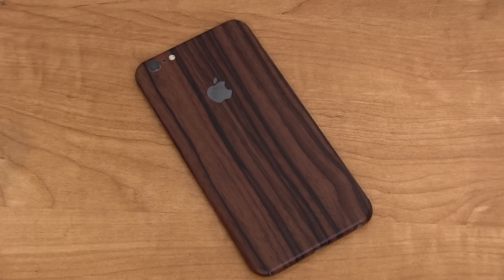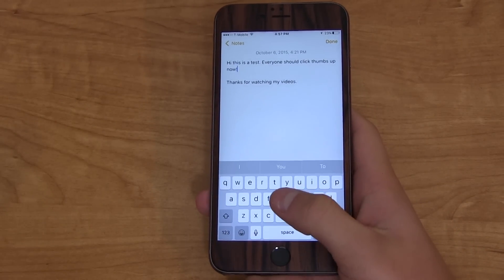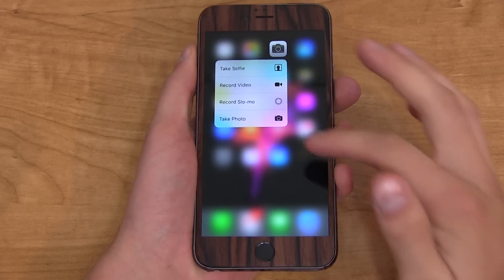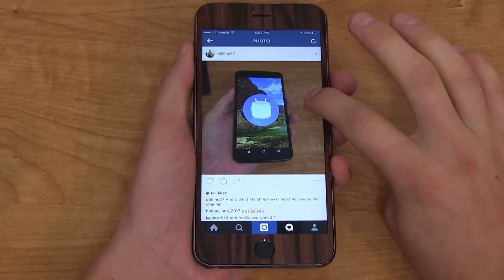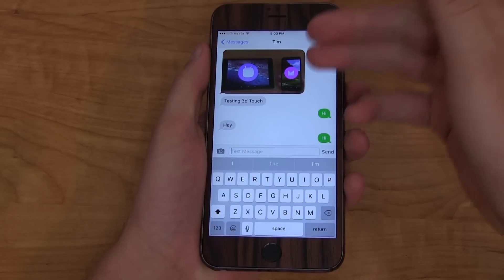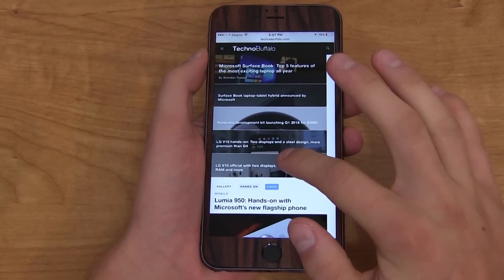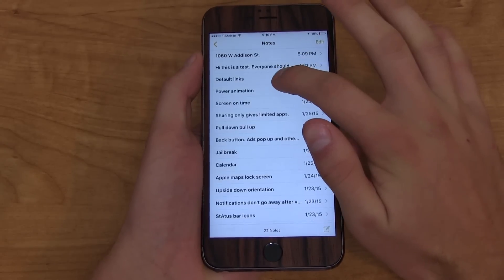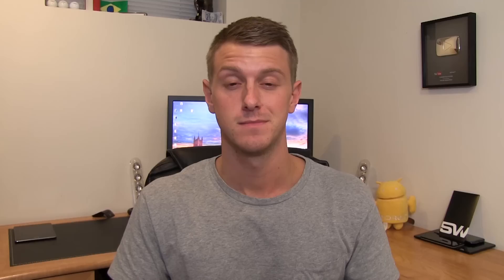iPhone 6s 3D Touch Review: Potential Game Changer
The 2nd video in my iPhone 6s Plus 2 week challenge! In this video I will be discussing and reviewing the 3D Touch feature included on the iPhone 6s.